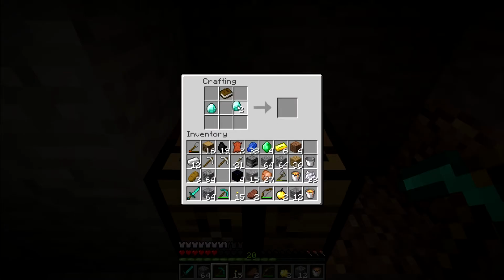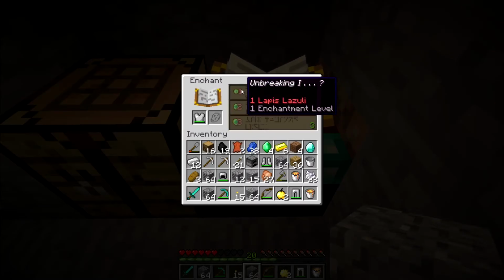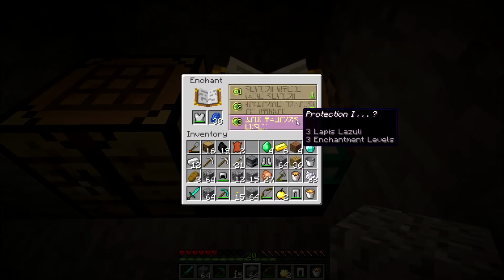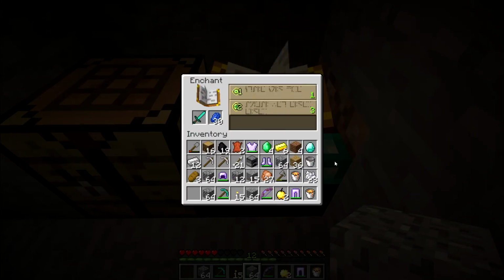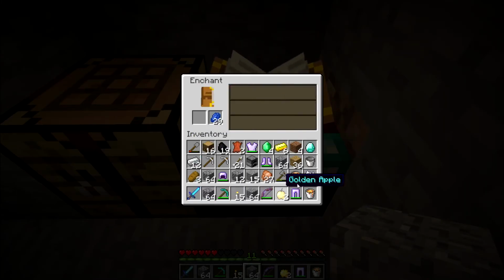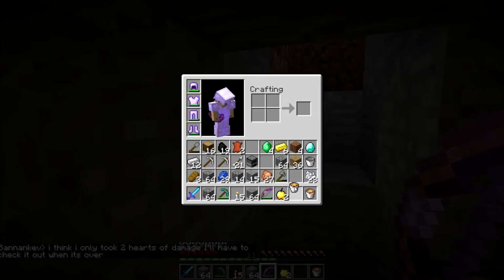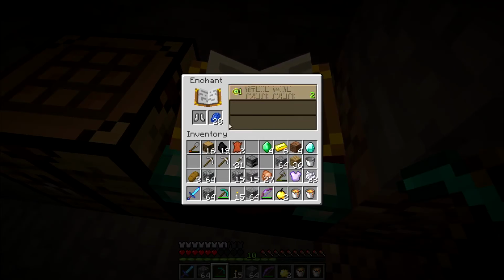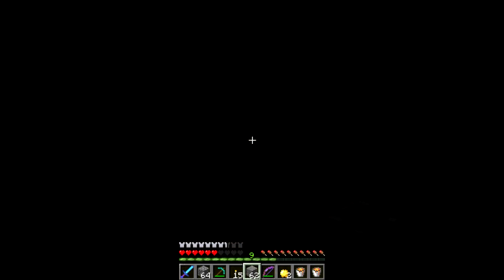Lac Plays Hidden Secrets Minecraft SMP Group Event: UHC Ep 5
In this episode of LPHS: UHC! A bunch of the members of Hidden Secrets managed to get together and do our very first server member only UHC.